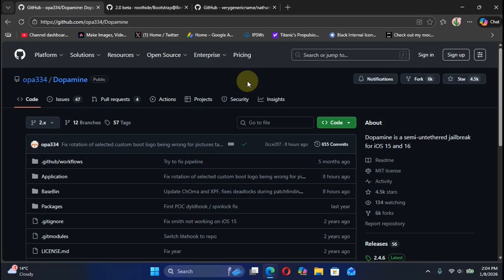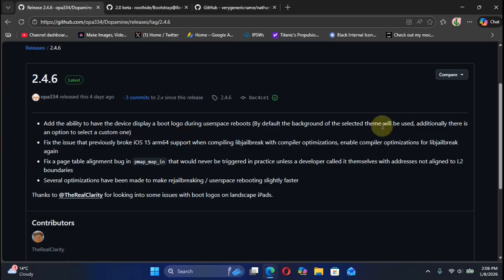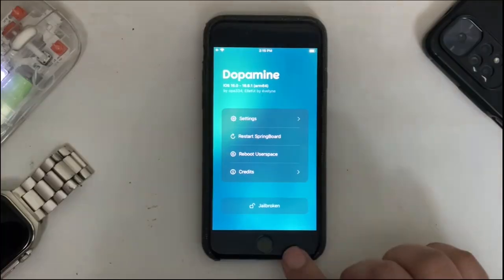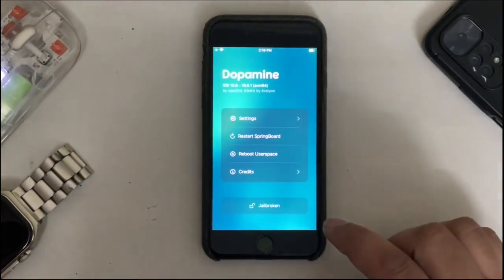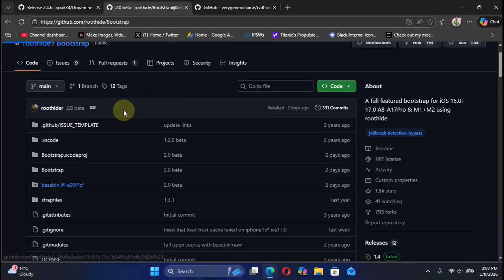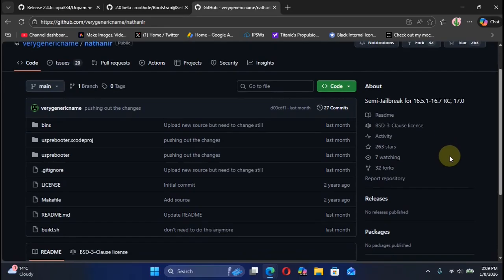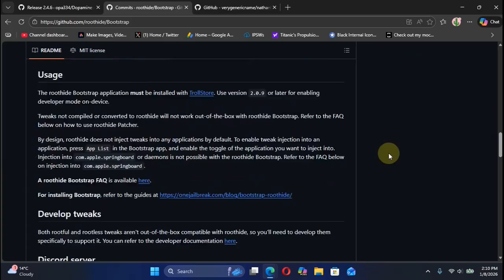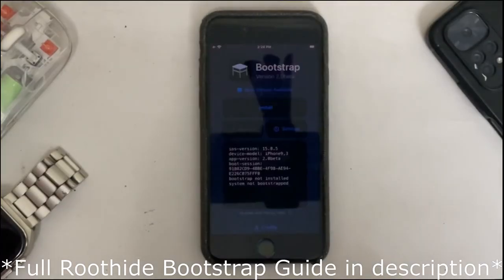Dopamine 2.4.6/2.4.7 JB Update: New Boot Logo + Roothide Bootstrap 2.0 Semi-Jailbreak Explained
In this update video, we’re discussing Dopamine Jailbreak 2.4.6 along with the newly released Roothide Bootstrap 2.0.

Dopamine 2.4.6 introduces a new boot logo during userspace reboots, and users can now even set a custom boot image. Along with this visual change, the update also focuses on bug fixes and overall stability improvements, making the jailbreak experience smoother.

Roothide Bootstrap 2.0 brings several fixes and improvements of its own and now works as a semi-jailbreak, similar to NathanLR. It supports iOS 15.0 to iOS 17.0 and is compatible with a wide range of devices, including A8 through A17 Pro iPhones as well as M1 and M2 iPads.

Note: Shortly after the release of Dopamine 2.4.6 (covered in this video), Dopamine 2.4.7 was released to fix issues introduced in the previous version. Also, Roothide Bootstrap 2.0 Beta 2 was released as an update following 2.0 Beta 1 with bug fixes.

Topics Covered:
Dopamine Jailbreak 2.4.6
Roothide Bootstrap 2.0
iOS 17 semi jailbreak
Dopamine Userspace Reboot Logo
iOS Jailbreak Update